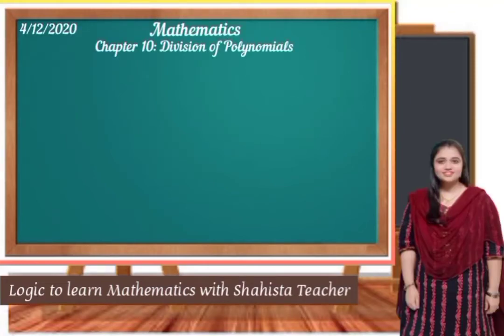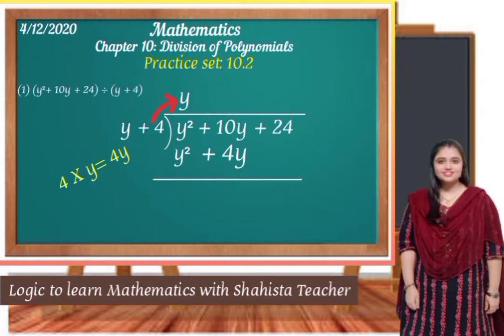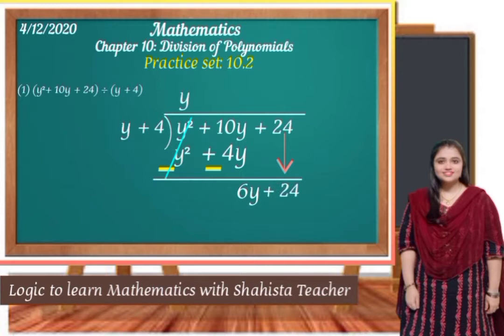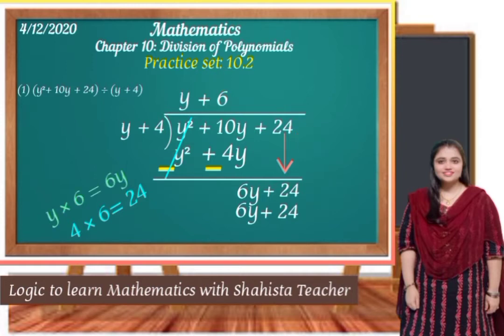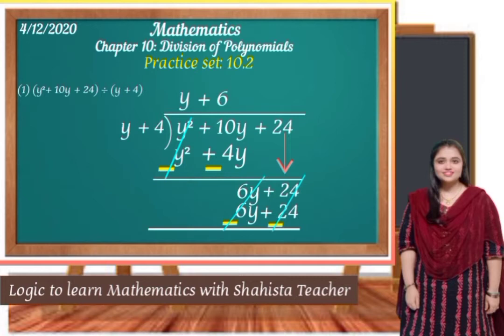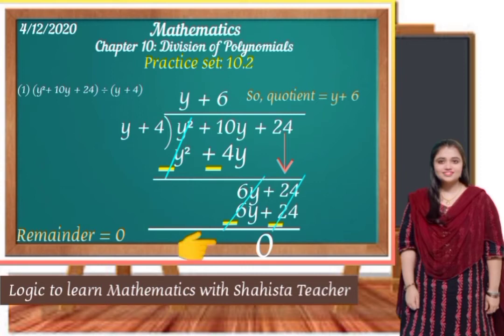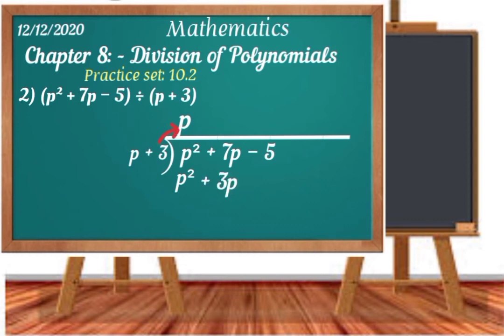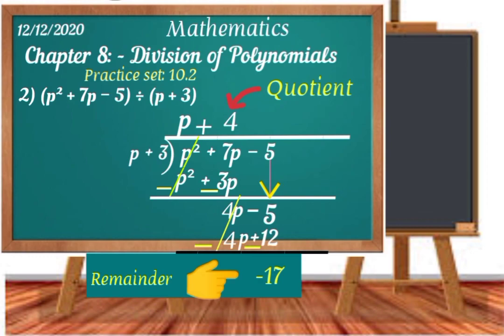Chapter 10. Division of Polynomials Practice set 10.2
Dear Students,
In this video you will be able to solve practice set 10.2 binomial Division form.